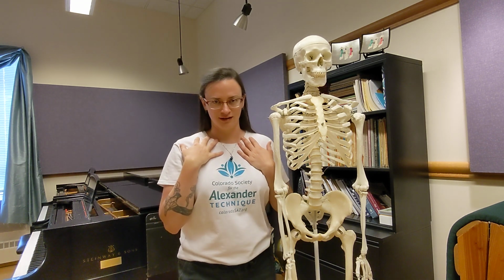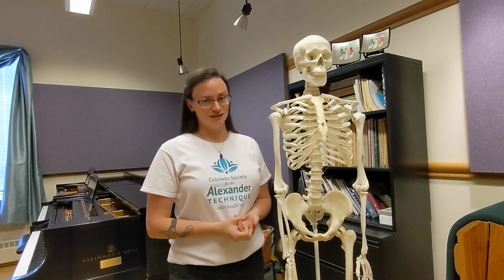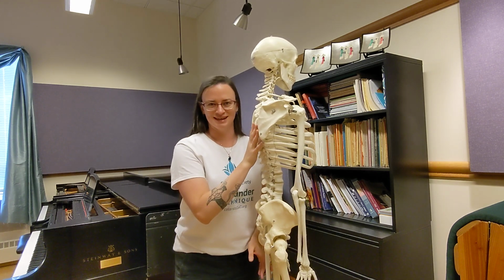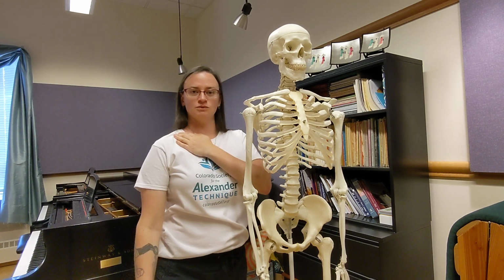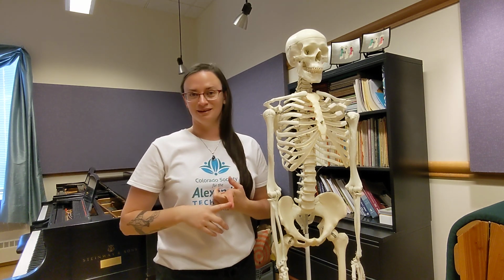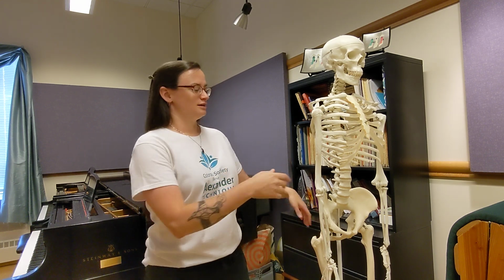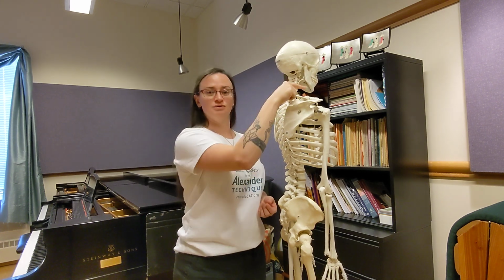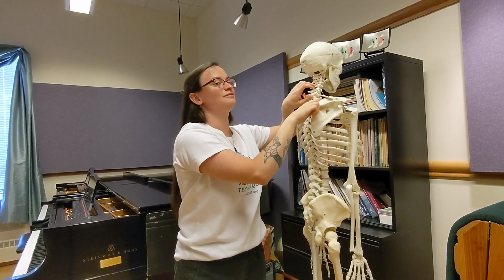Working with pinched nerves in the neck and shoulders with Alexander Technique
Alexander Technique is a skill-based learning method. Certified AT teachers provide lessons, never treatments. AT should not be used as a substitute for medical care. Join me to work toward movement ease with a commitment to inclusivity, body-neutrality, and self-ownership.